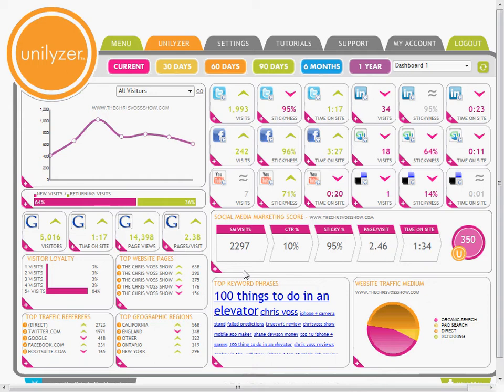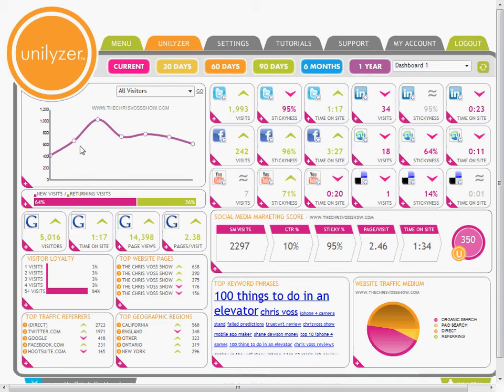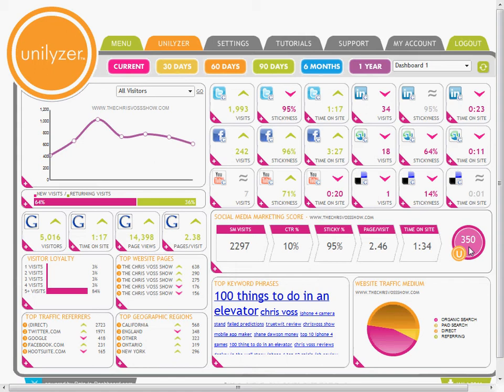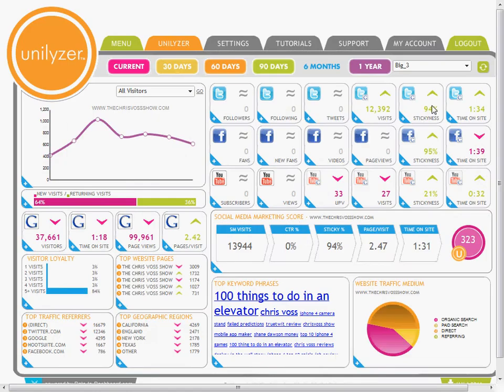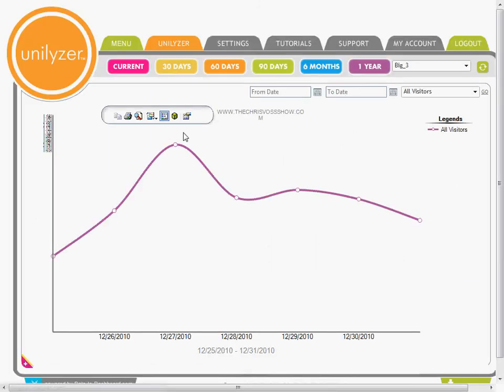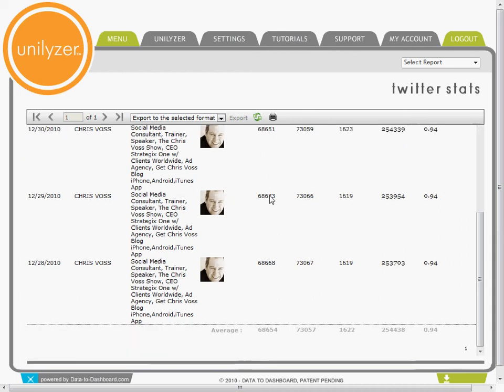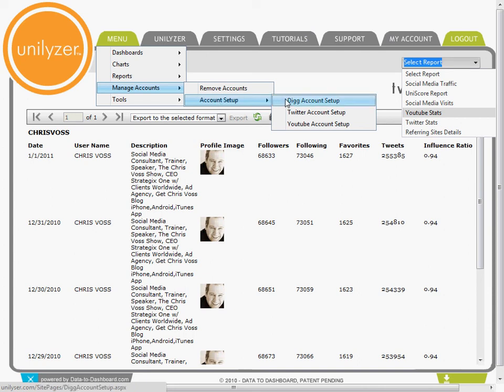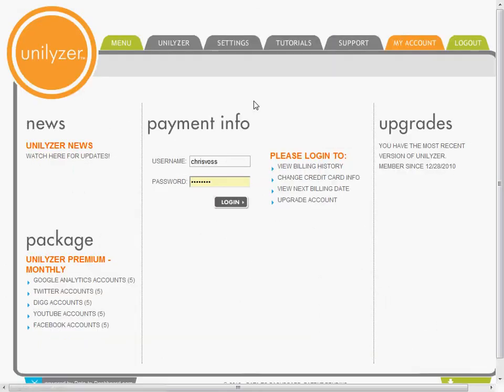Review of the Unilyzer Social Media Brand Reporting Site